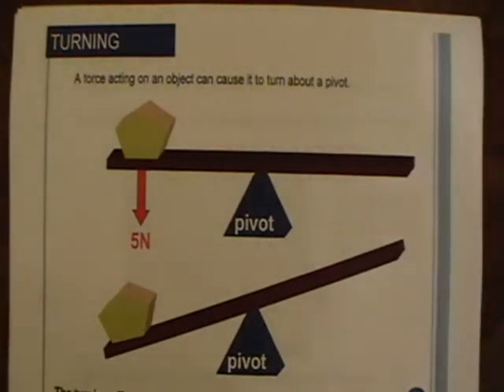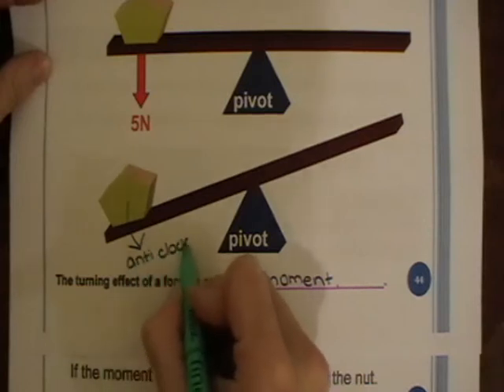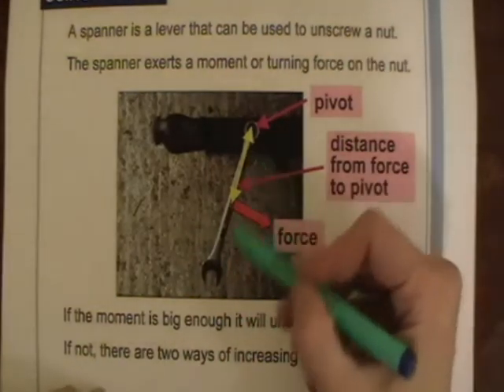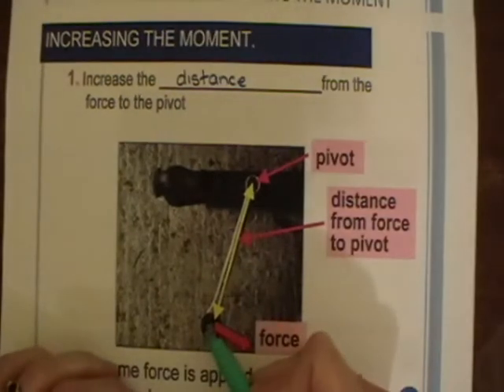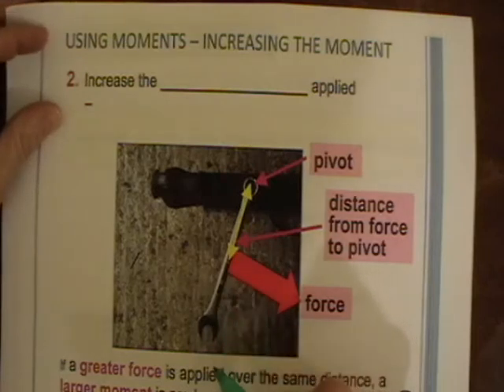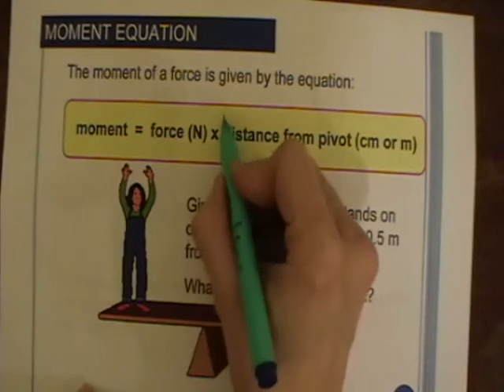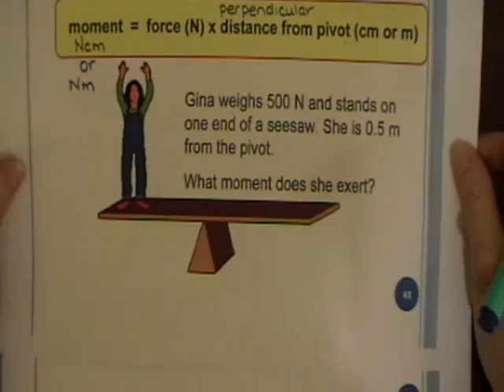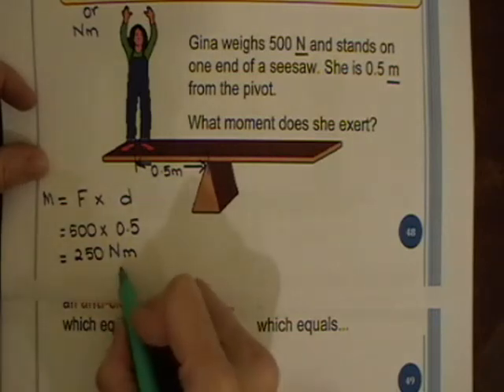GCSEphysics_Unit5_5I_Moments_revisionpodcast.wmv